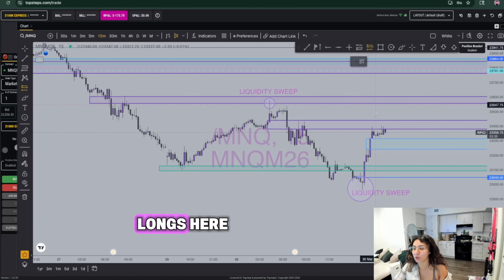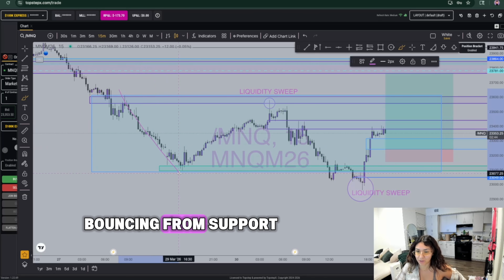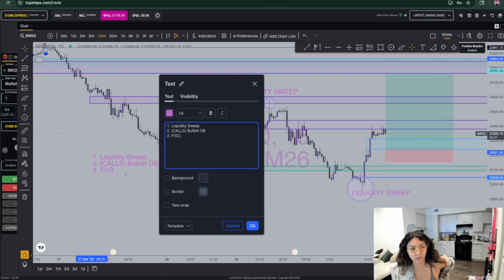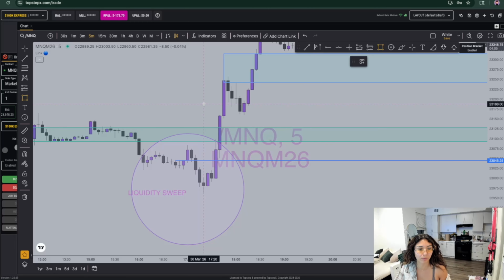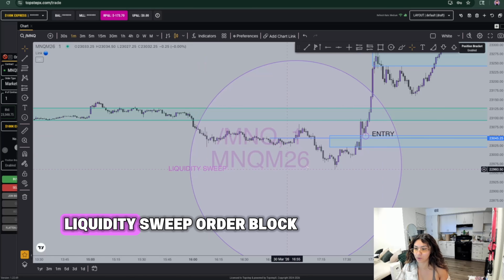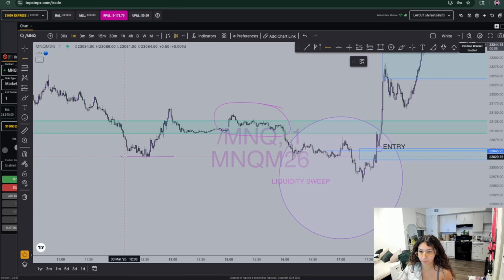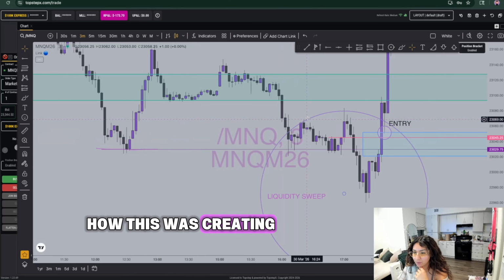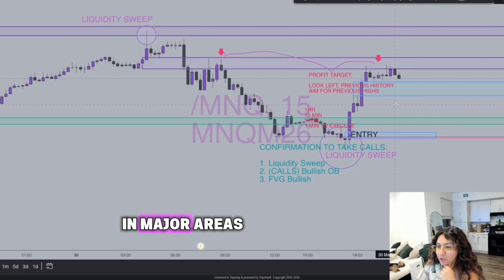My secret Stragety - Bullish Edge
In this video I explain how I execute a bullish trade and what Iook for, where to set profit target as well as what time frame I enter the trade.